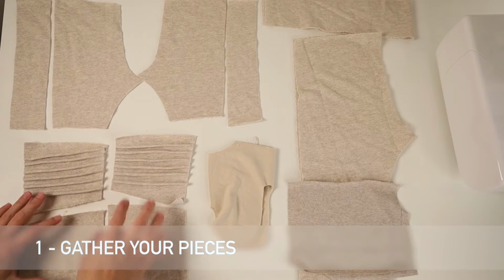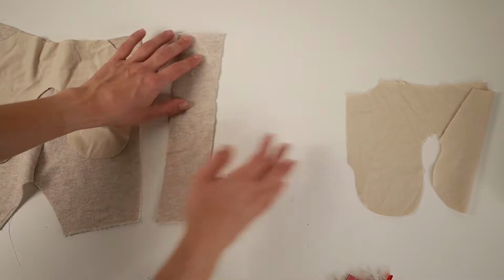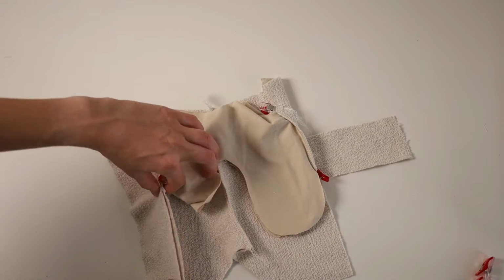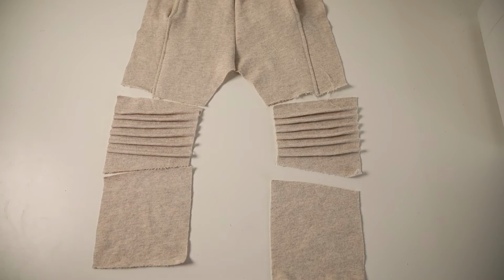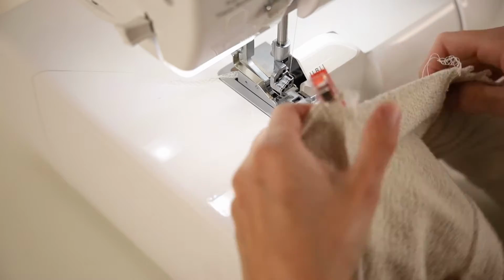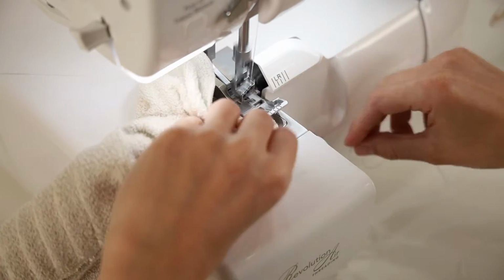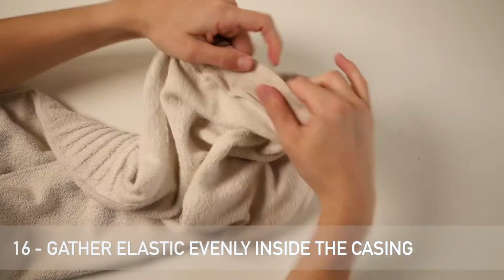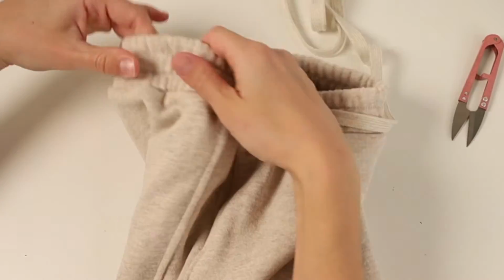Taylor Joggers Sew-A-Long Part 3 - Assembly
Part 3 of 3 for the Lowland Kids Taylor Joggers Sew-A-Long: Pattern Assembly